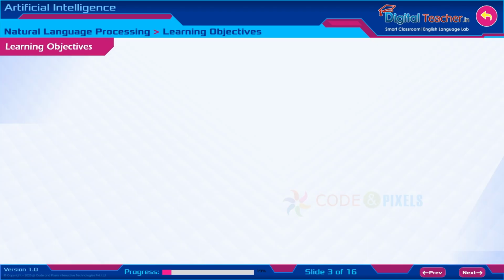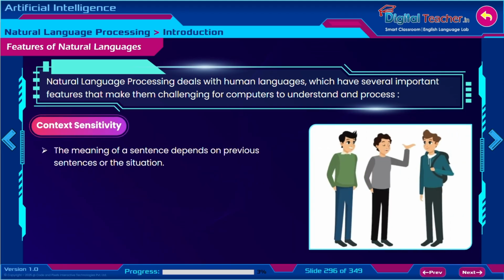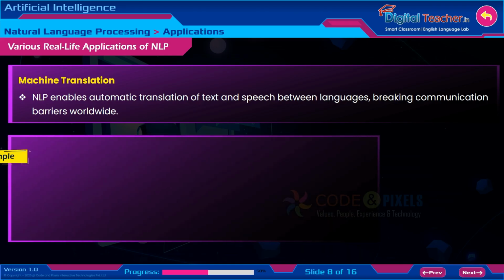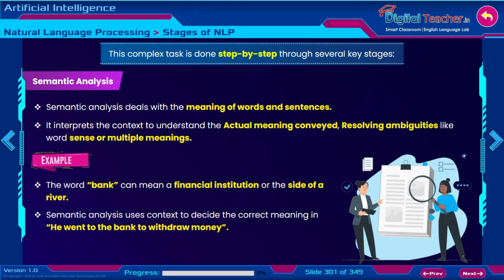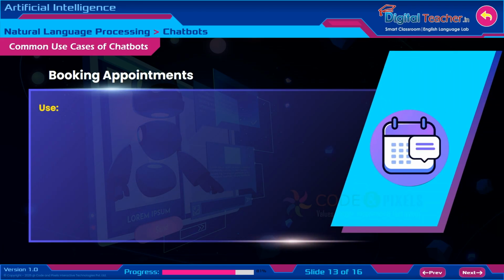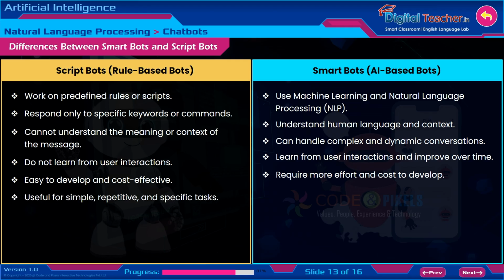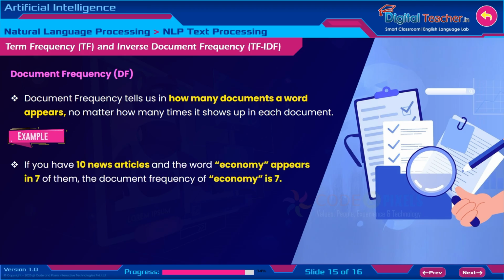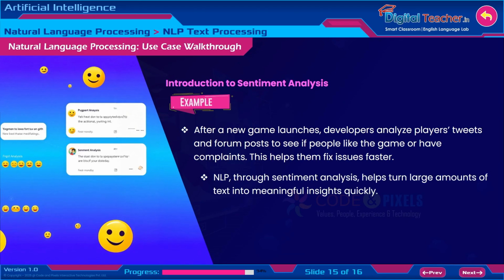Artificial Intelligence | Class 10th Part B: Unit 6: Natural Language Processing | NCERT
Introduction to Natural Language Processing
Natural Language Processing (NLP) is the third major domain of Artificial Intelligence after Data and Computer Vision.
It focuses on how computers understand and interact with human language—spoken or written.
Whether you're typing a message or asking a voice assistant a question, NLP is working behind the scenes to make sense of your words.
NLP combines computer science, AI, and linguistics to help machines understand, interpret, and respond to human languages.
NLP uses machine learning and deep learning to turn this unstructured language into something machines can understand and respond to.
This means machines can read a news article, translate it, answer your questions, or even summarize it.

Features of Natural Languages
Natural Language Processing deals with human languages, which have several important features that make them challenging for computers to understand and process:
Ambiguity:
Words and sentences can have multiple meanings depending on the context. For example, the word “bank” can mean the side of a river or a financial institution. NLP systems must use context to figure out the correct meaning.
Variability:
People express the same idea in many different ways. For example, to ask about the weather, you might say, “What’s the weather today?” or “Will it rain today?” NLP models learn to recognize different expressions with the same meaning.
Unstructured Data:
Human language—whether spoken or written—is unstructured, meaning it doesn’t follow a strict format like computer code. This makes it harder for machines to analyze directly without advanced processing.
Multilinguality:
People speak many languages and dialects. NLP systems must handle multiple languages like Hindi, English, Tamil, and their mixed use in everyday conversation (code-switching). For instance, in India, someone might say, “Mujhe ek taxi chahiye” mixing Hindi and English.
Context Sensitivity:
The meaning of a sentence depends on previous sentences or the situation. For example, “It’s cold here” could mean the temperature is low or someone is feeling unfriendly, depending on context.